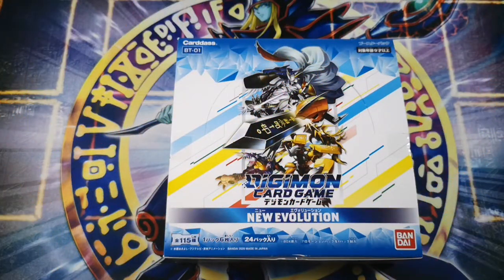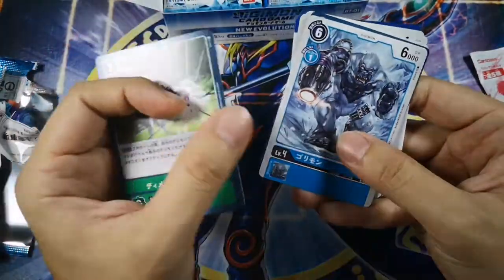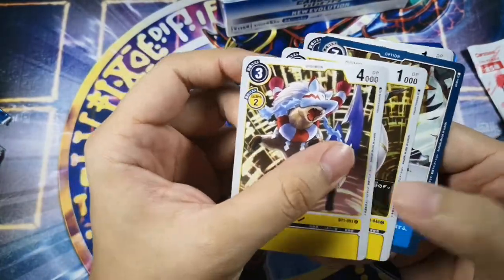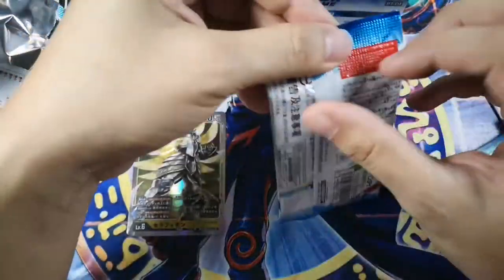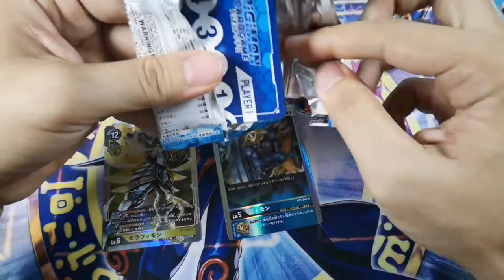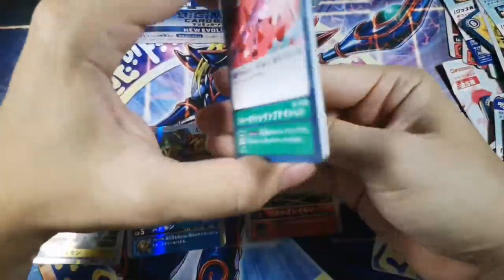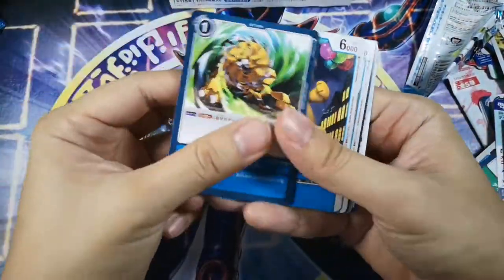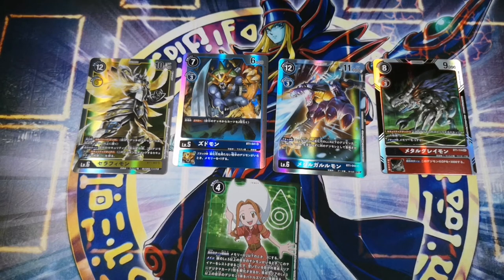DIGIMON Card Game BT01 Booster Box OPENING New Evolution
Abit late to the opening but finally got my Digimon Card Game BT01 booster box